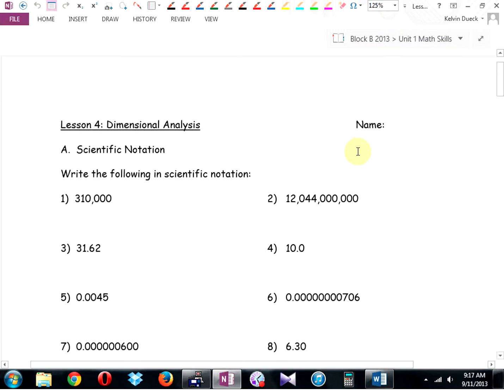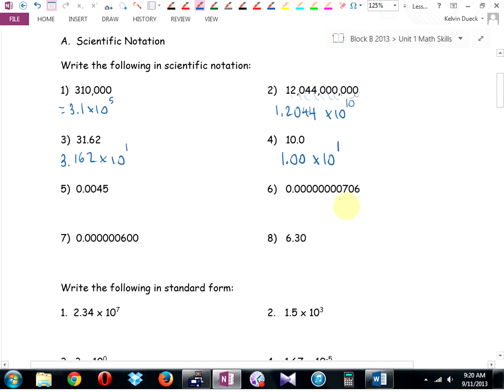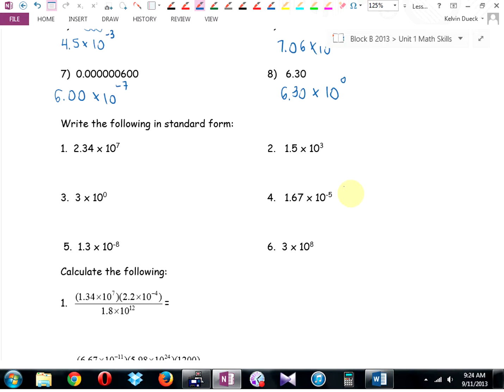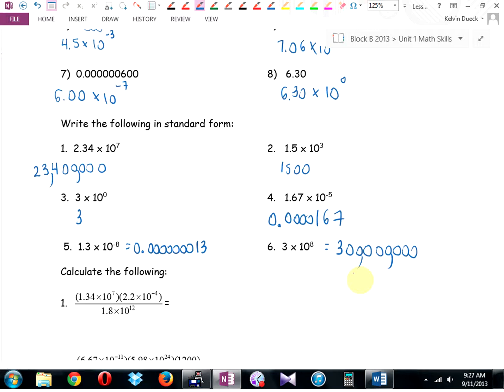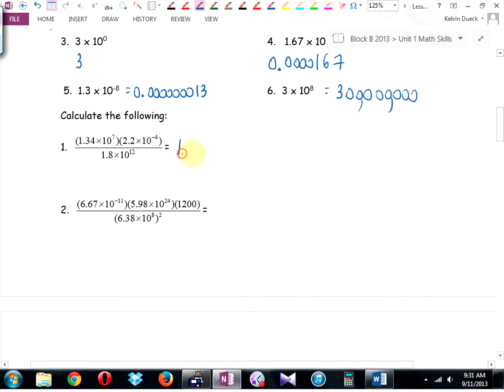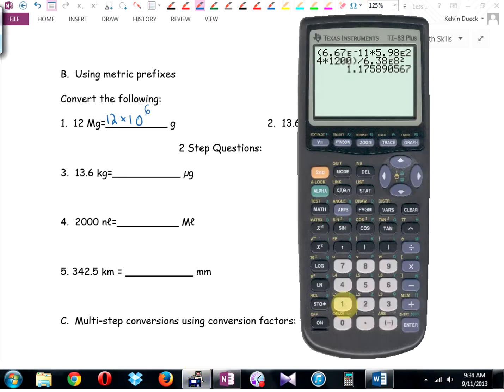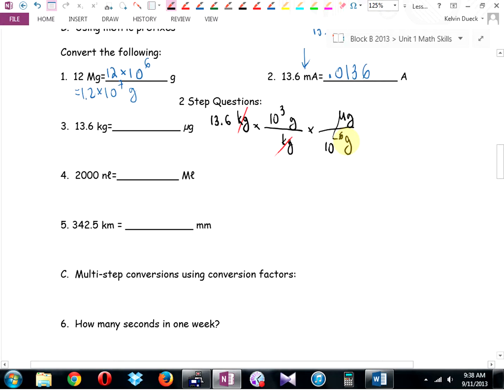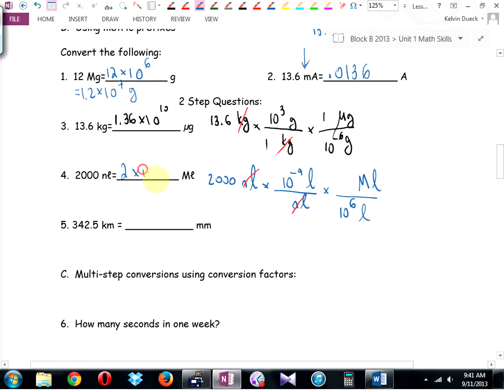Physics 11 U1L4 Dimensional Analysis Part 1